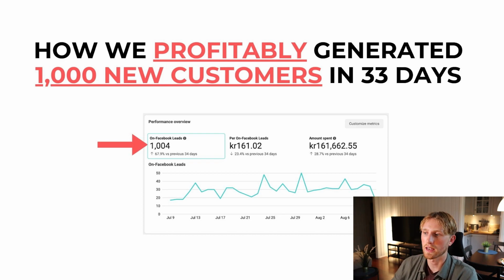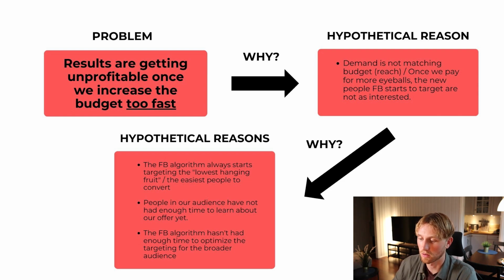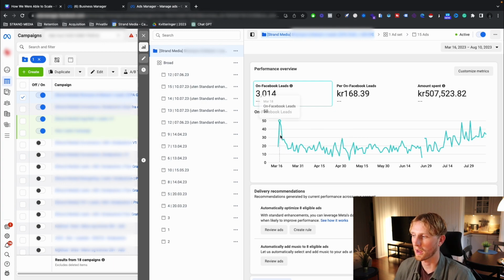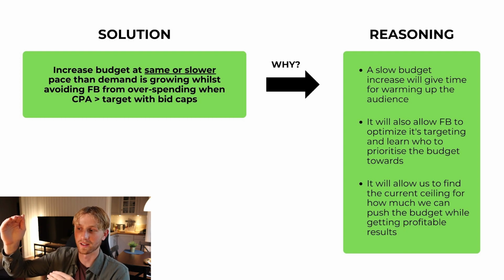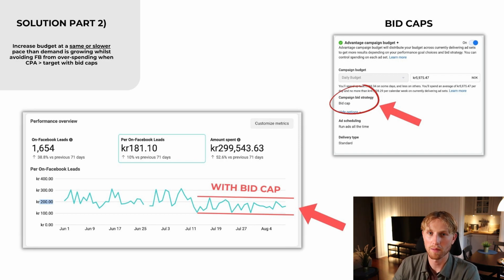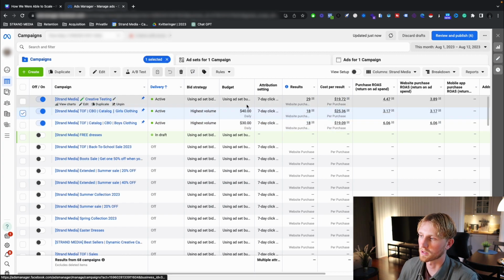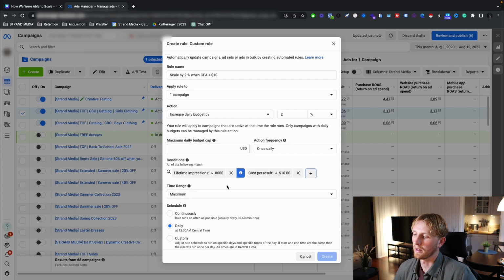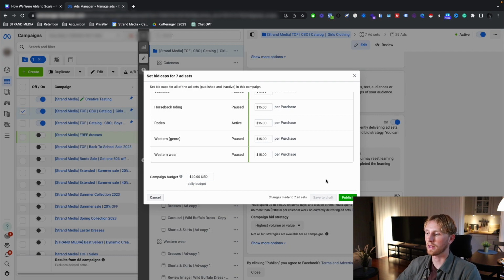My NEW Favourite Way To Scale Facebook Ads PROFITABLY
In this video, I will share my tested and proven Facebook ads scaling method that guarantees profitability. Throughout my career, I have faced the recurring challenge of losing profitability when scaling ads, but with this strategy, you can be sure to get the best value for your money.

Want me to manage your ads for you? 👨🏼‍💻  Book a free strategy call in my calendar:

00:00 - Intro
00:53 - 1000 new customers in 33 days
01:44 - The strategy we used
02:54 - The common scaling problem
08:16 - The solution and why it works
11:03 - The automated 2% scaling method
12:44 - Scaling with bid caps
16:13 - How to set it up (tutorial)
23:34 - Book a call with me

👨🏼‍💻 Read more about Strand Media and how we can help your business scale